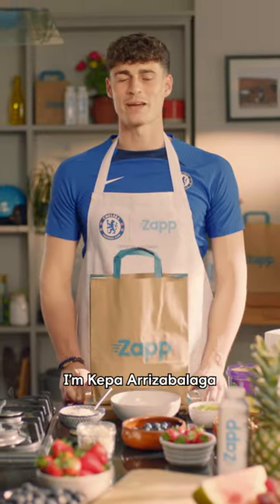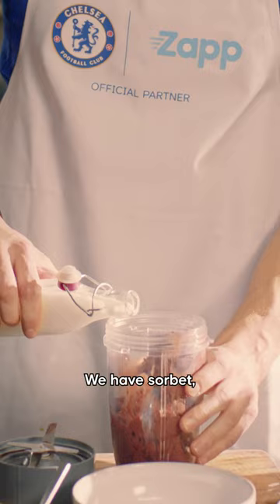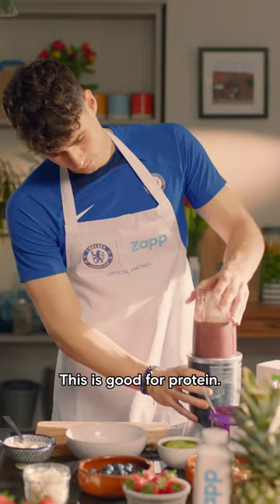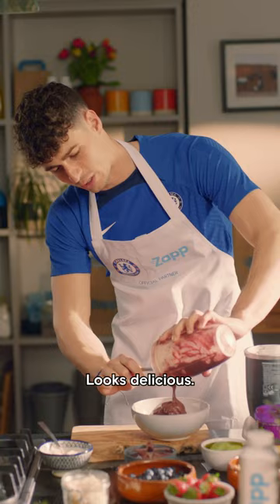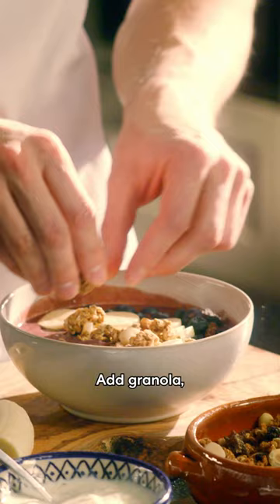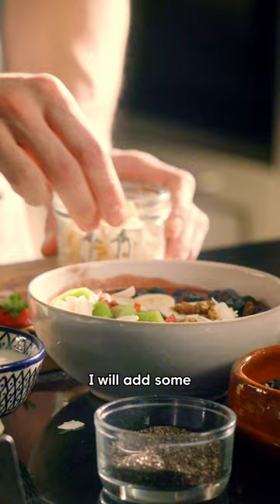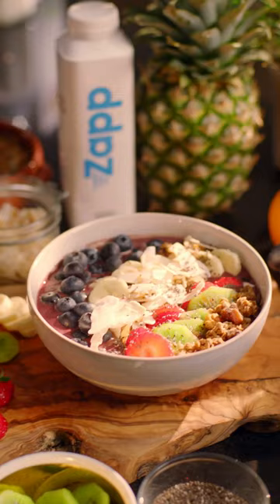Kepa’s summer Açaí bowl ☀️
Learn how to make a summer Açaí bowl just in time for the sunny season with Kepa Arrizabalaga!

Chelsea Football Club is an English professional football club based in Fulham, West London. Founded in 1905, they play their home games at Stamford Bridge. The club competes in the Premier League, the top division of English football. They won their first major honour, the League championship, in 1955. The club won the FA Cup for the first time in 1970, their first European honour, the Cup Winners' Cup, in 1971, and became the third English club to win the Club World Cup in 2022.

Chelsea are one of five clubs to have won all three pre-1999 main European club competitions, and the only club to have won all three major European competitions twice. They are also the only London club to have won the Champions League and the Club World Cup. Domestically, the club has won six league titles, eight FA Cups, five League Cups, and four FA Community Shields. Internationally, they have won the UEFA Champions League, the UEFA Europa League, the UEFA Cup Winners' Cup and the UEFA Super Cup twice each, and the FIFA Club World Cup once since their inception. In terms of overall trophies won, Chelsea are the fourth-most successful club in English football.

Famous former Blues include Peter Osgood, Gianfranco Zola, Frank Lampard, John Terry, Didier Drogba & Eden Hazard.